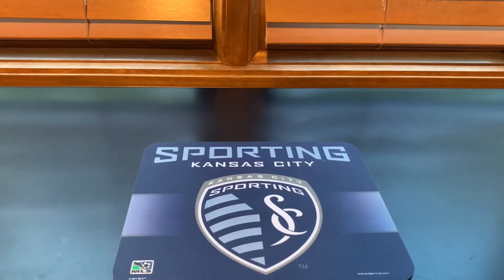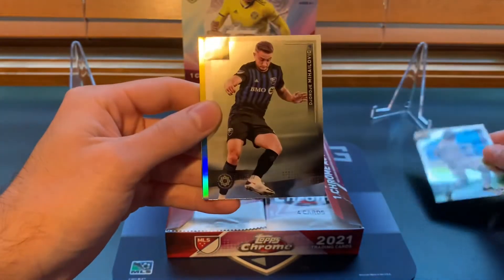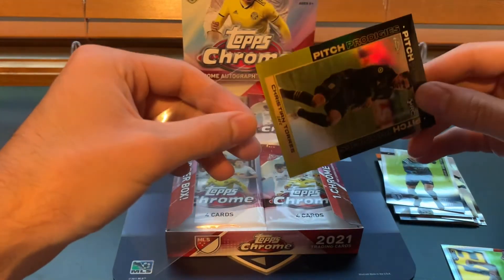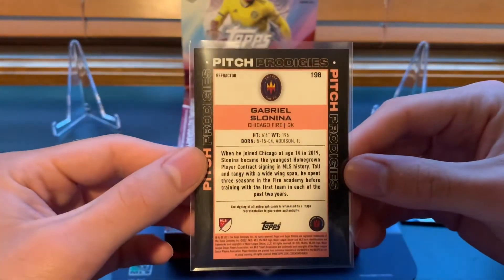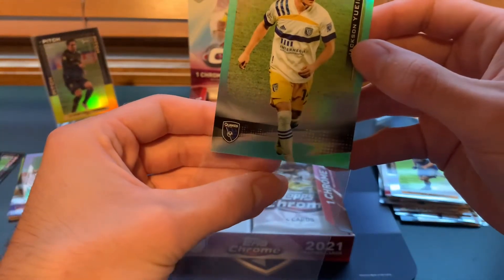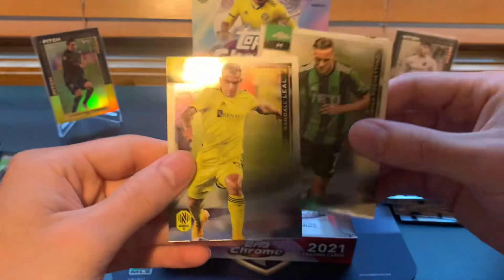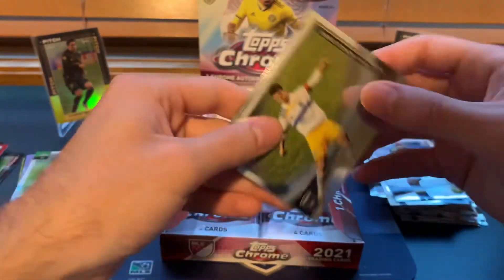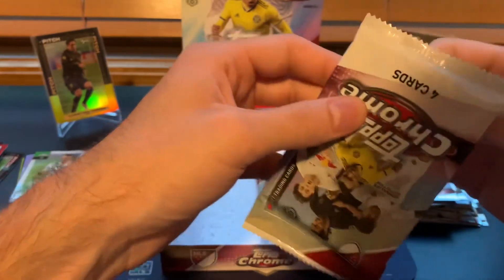2021 Topps Chrome MLS Hobby Box Break *Round Two!*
Hey folks, it's Jacob again, and welcome back to JayTaySportsCards!

In this video I am trying my hand at 2021 Topps Chrome MLS. Justin ripped the first box on the channel recently, and he did a great job breaking down the checklist.

My apologies for saying teal parallel when the checklist clearly calls it aqua. My bad!

What did you think of the rip? And what do you think about Topps Chrome with the current market price seemingly ~$120-$140? I really don't think it is too bad at all.

If you enjoyed watching the video, it would be awesome if you could let us know by click the 'like' button and letting us know what you thought of the break. Thanks a lot!

Take care,
Jacob

justa_8311 and jata_2004